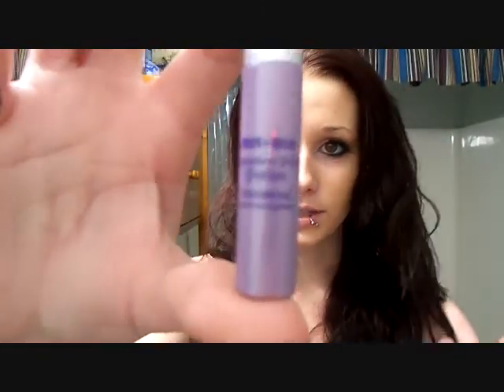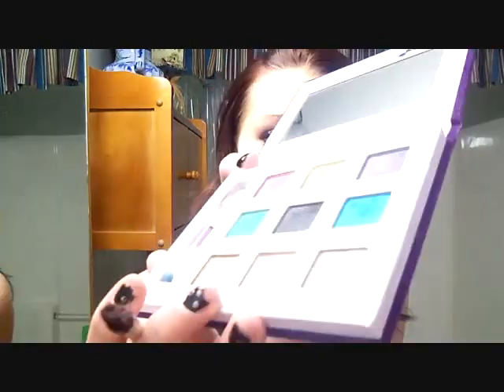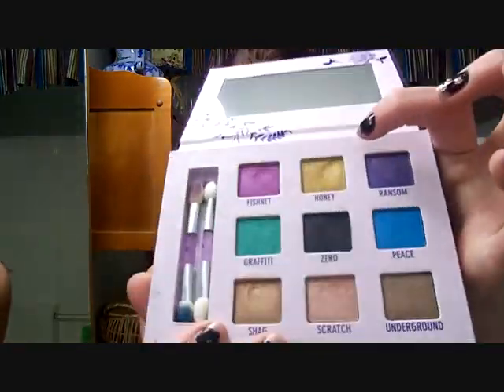Gold & Purple Eyeshadow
Please "like" my fan page where I post exclusive pictures, tutorials, and updates! :]

Thanks!~